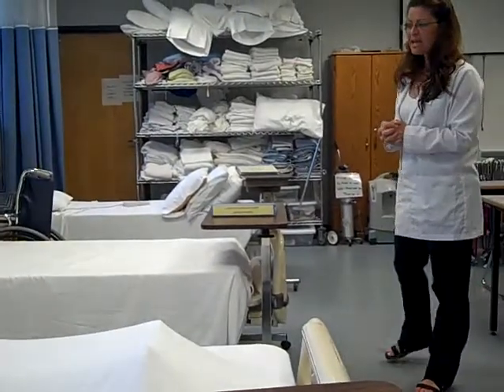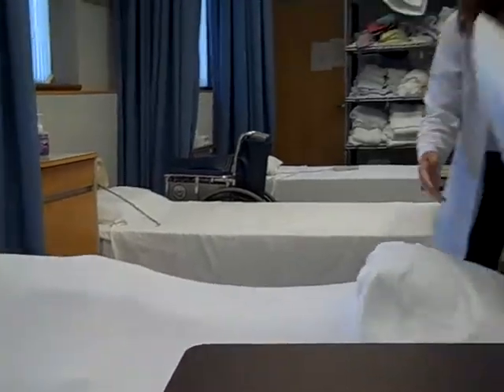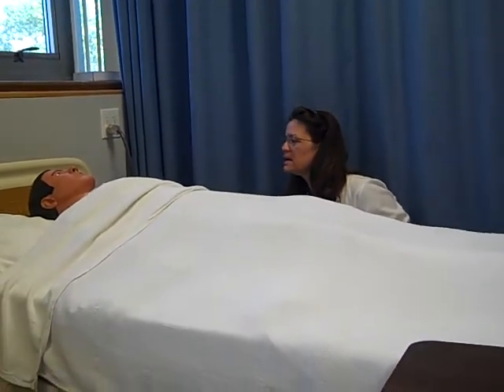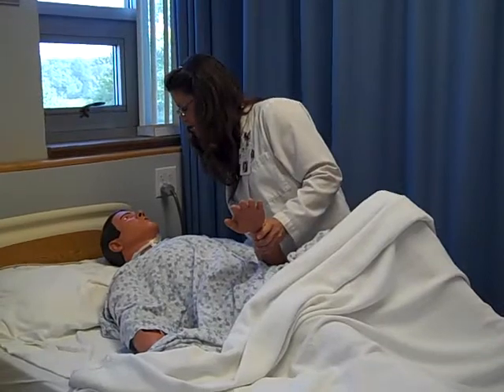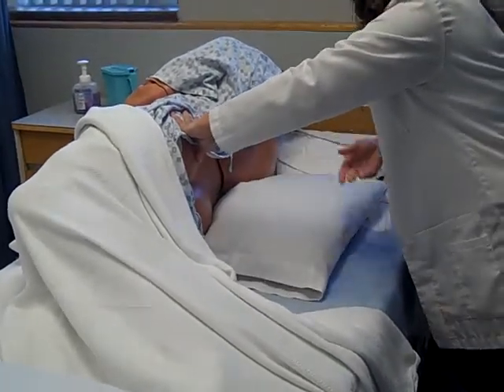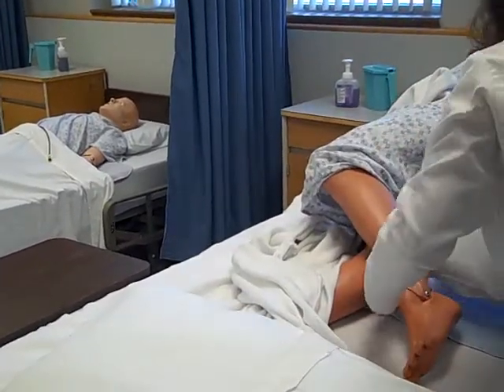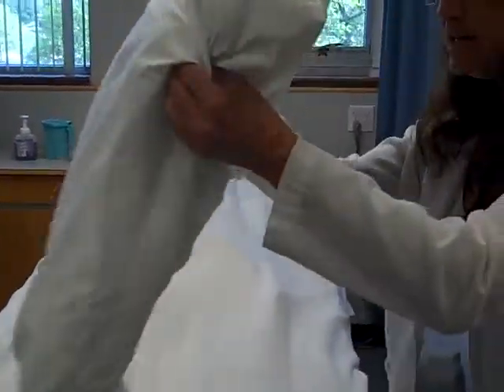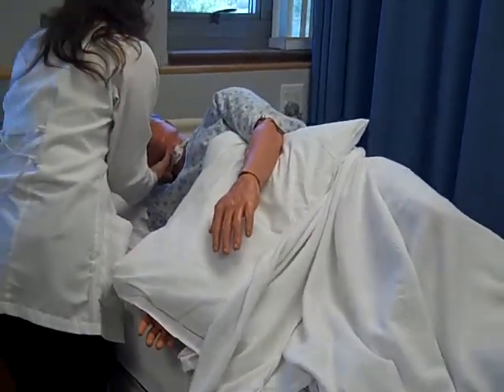Repositioning to maintain side lying position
Repositioning for correct side lying position